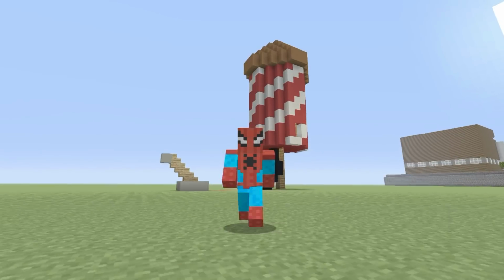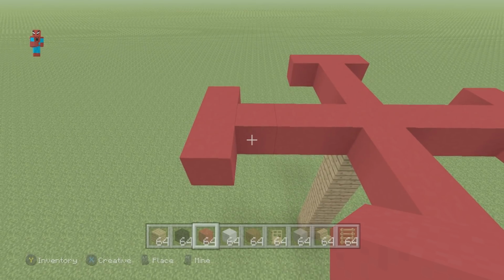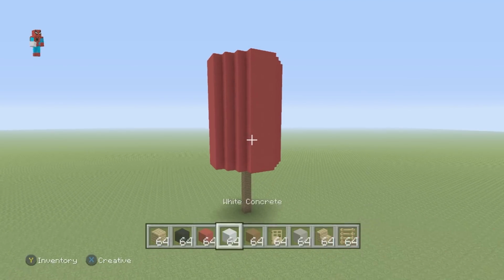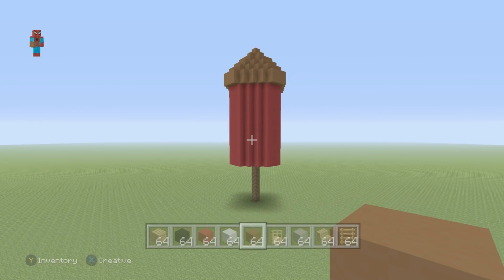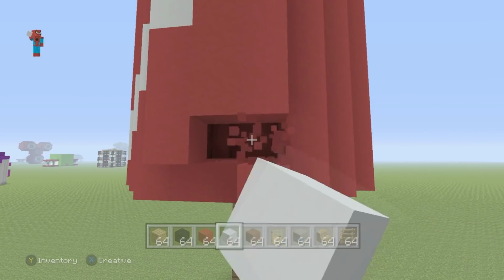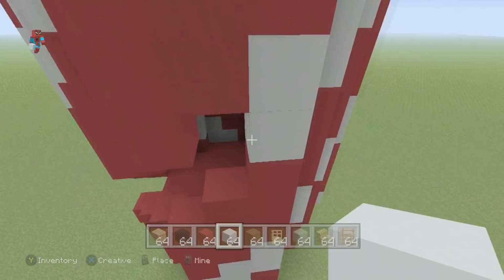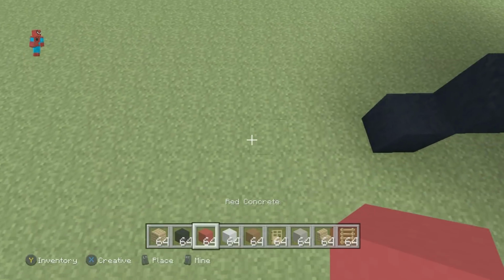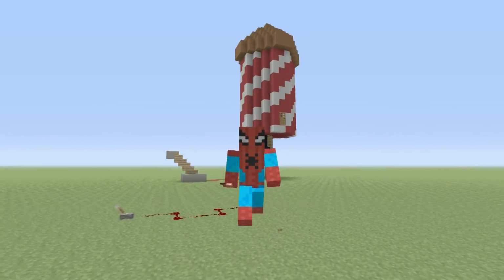Minecraft Tutorial: How To Live Inside of a Firework In Minecraft! (Firework House)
In this video i show you how to make a awesome firework house that you can actually live inside! :)!!!